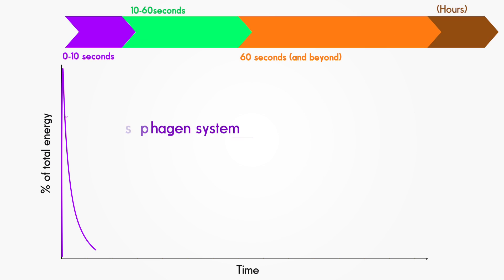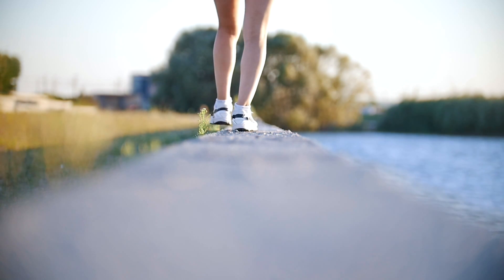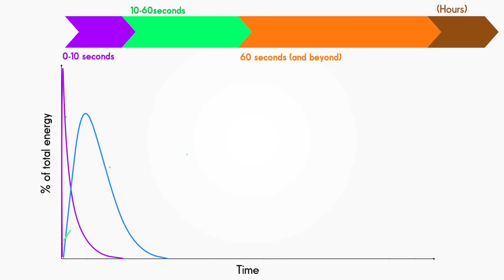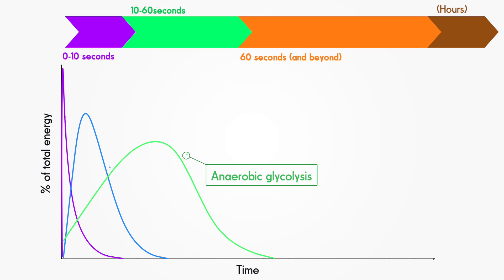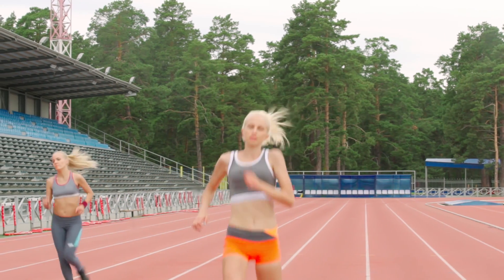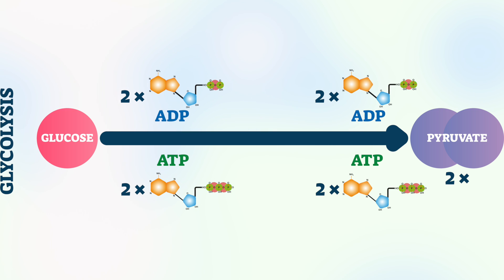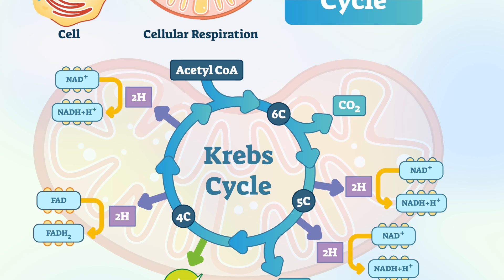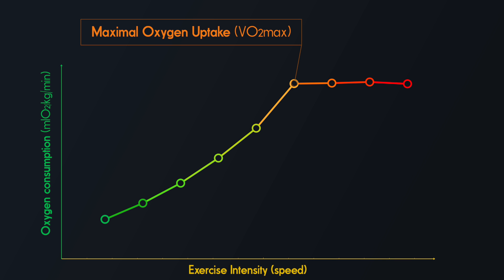The Bioenergetics of Running | Your Body's Energy Systems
This is an extract from the third lecture in the module 'Born to Run-The Science of Human Endurance'. It outlines the different energy systems that contribute to running performance, including the phosphagen, creatine phosphate (or 'PCr'), anaerobic glycolysis, aerobic glycolysis and aerobic lipolysis systems.

0:00 The Phosphagen System
0:40 The PCr (Creatine) System
1:05 Anaerobic glycolysis
2:20 Aerobic metabolism
3:45 Maximal Oxygen Uptake (VO2max)